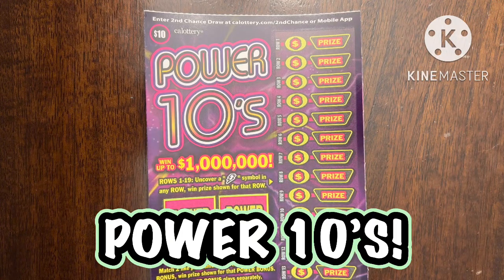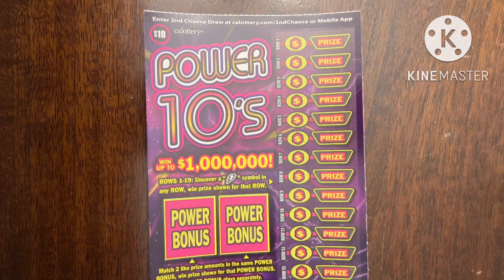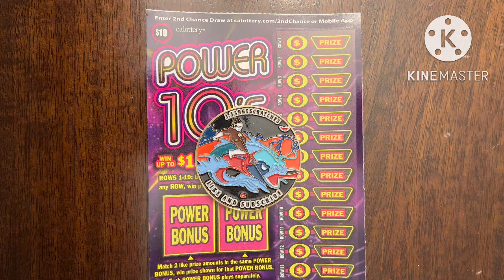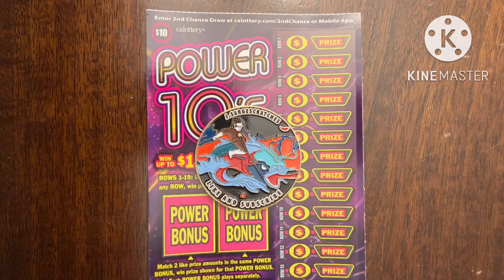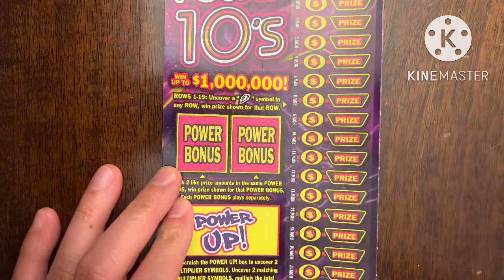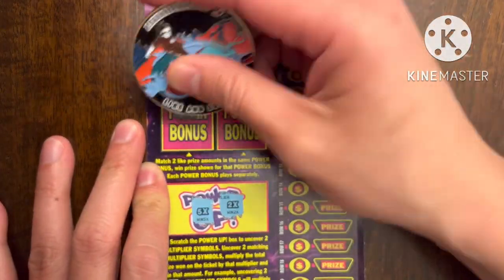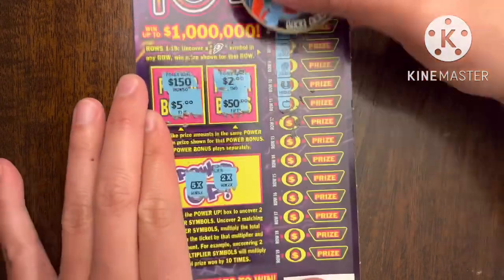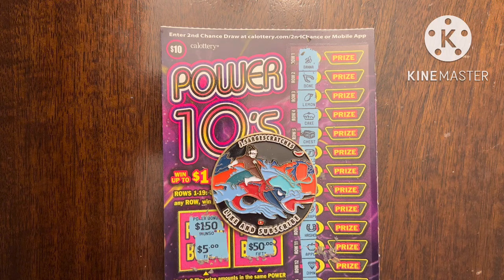POWER 10’S! CA Scratchers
Today I have a $10 in CA scratchers! It's a GO BIG OR GO HOME type of day! My friends and I are reinvesting our winnings to get more tickets with the hope of hitting a jackpot!